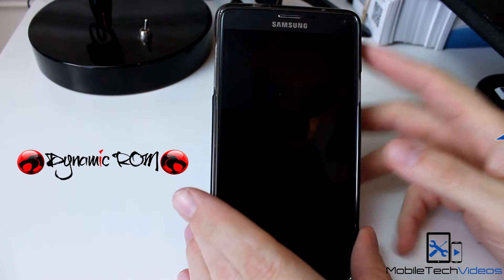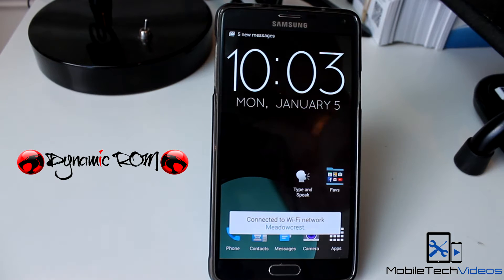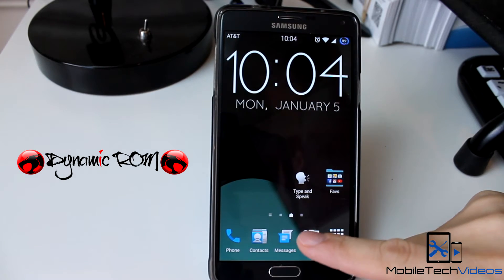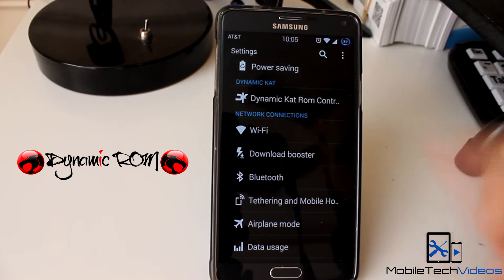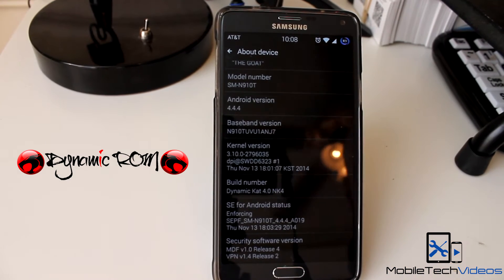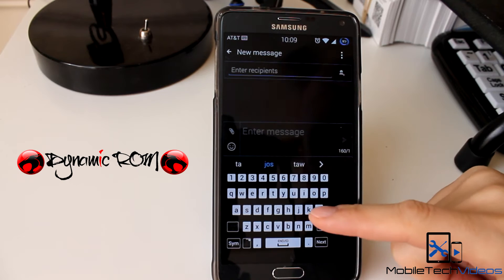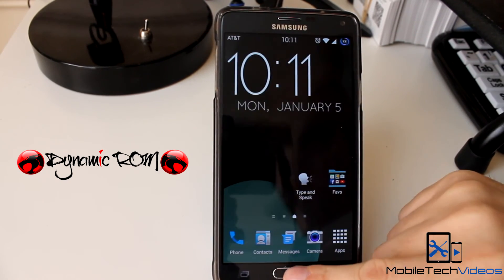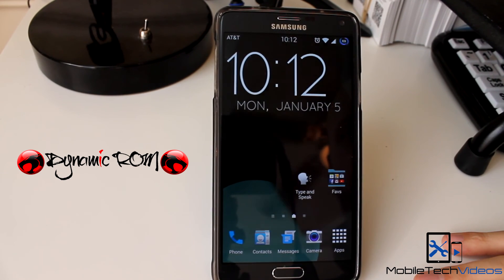Note 4 ROMS in a FLASH ~ DynamicKat